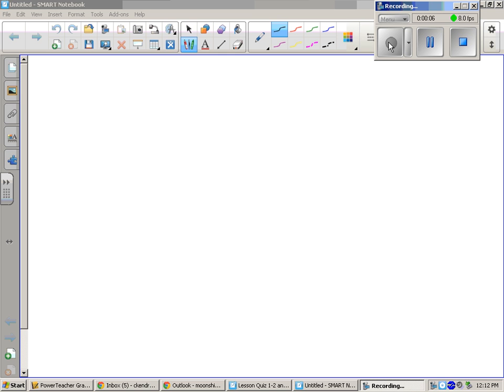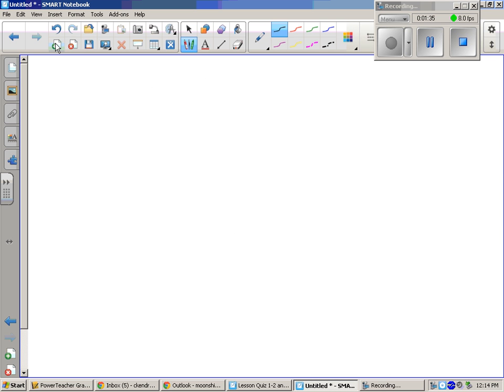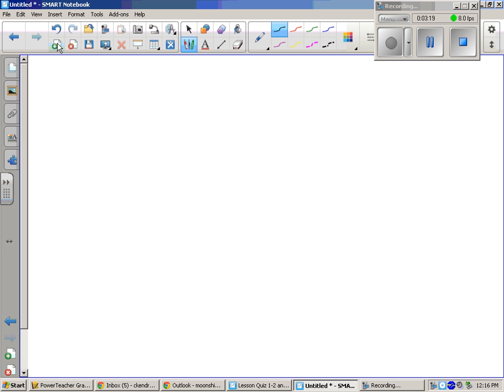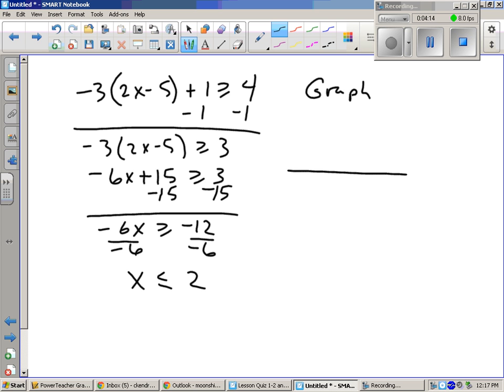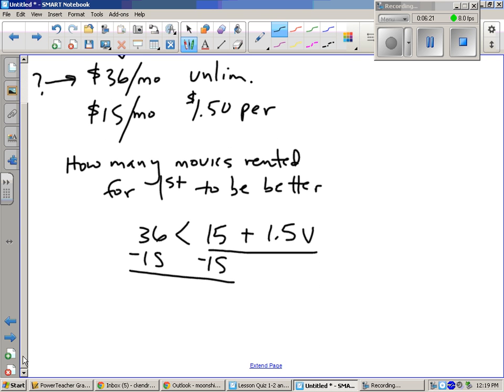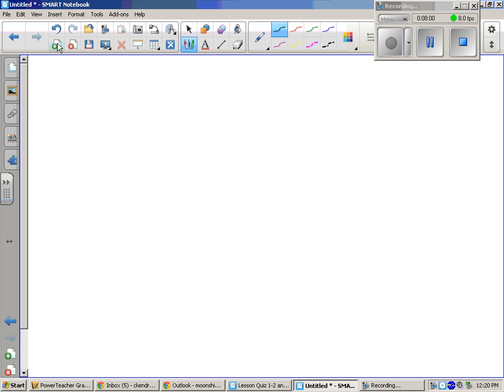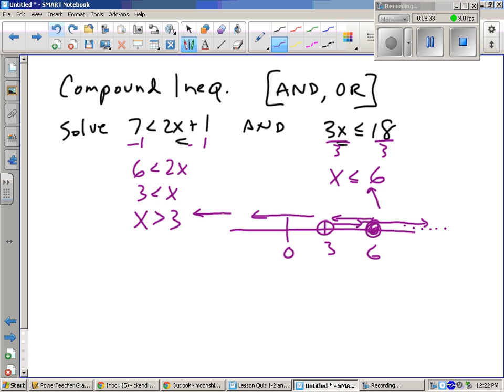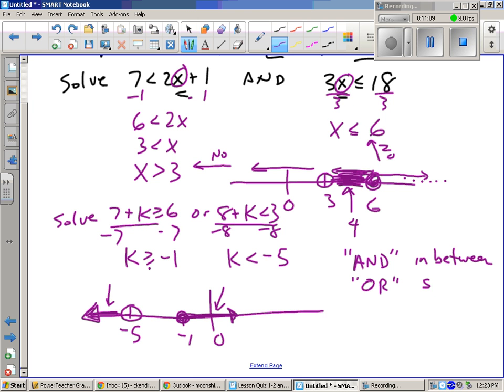Alg2 1 5 Solving Inequalities